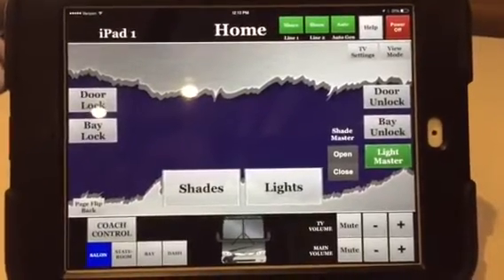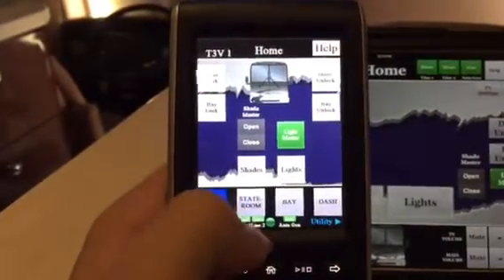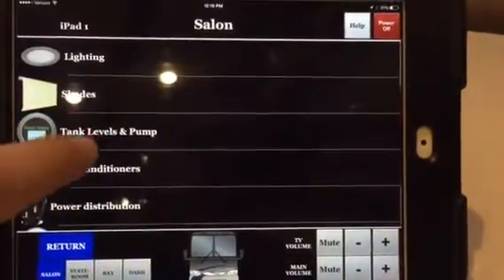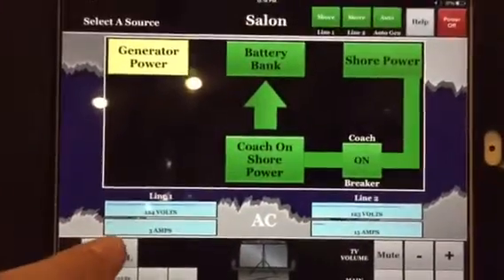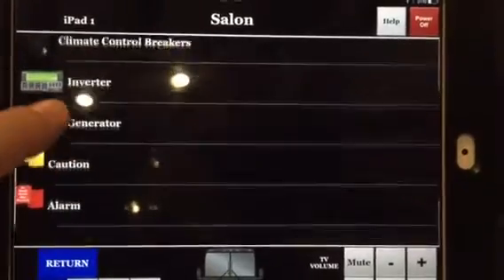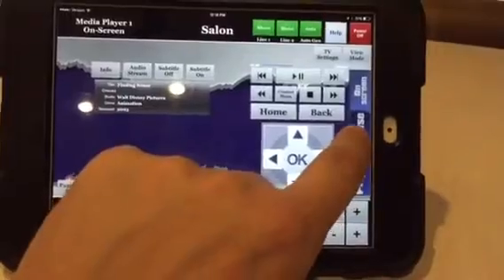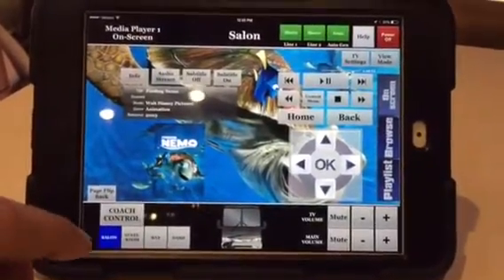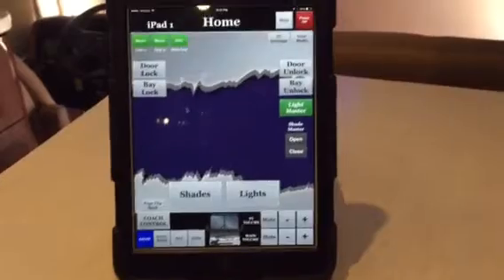RTI Control of a Prevost Bus Featherlite conversion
Programmed by Future Home Integration and installed by Donnie Myers Luxury Coach